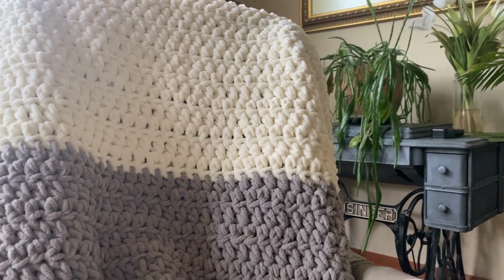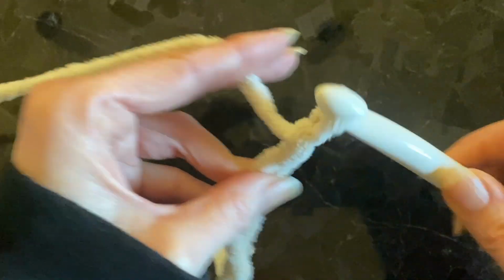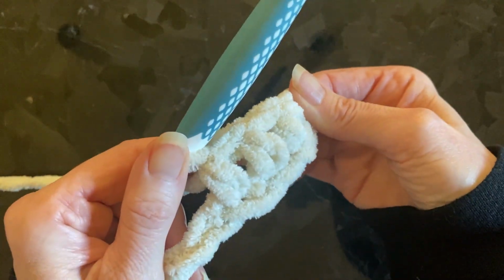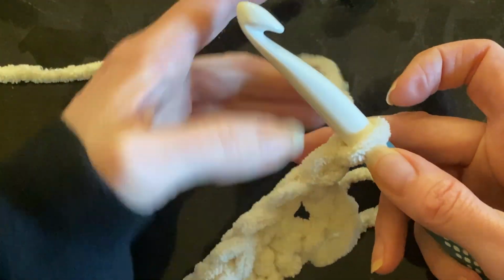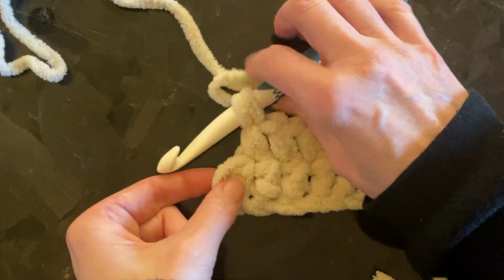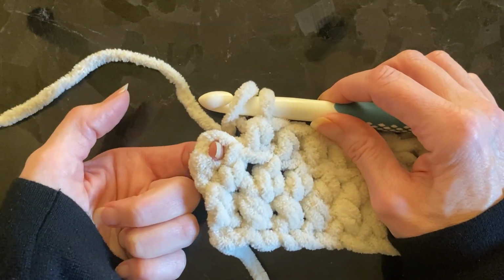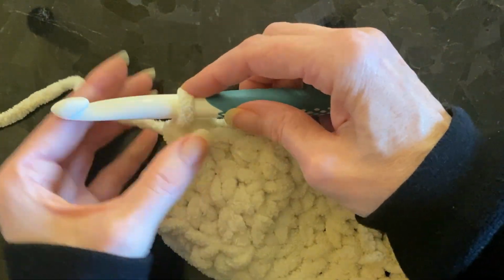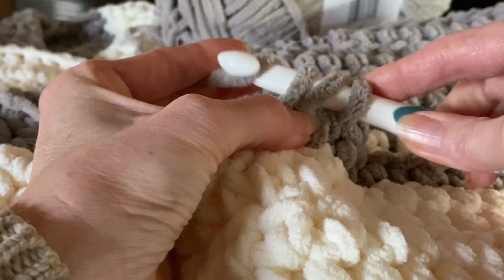Learn to Crochet for Absolute BEGINNERS!🧶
Welcome to this week's home decor DIY easy beginner’s Crochet Throw Blanket!  This week I will show you step by step an easy crochet for beginners blanket.  This project is ASMR diy home decor friendly.

Chapter Sections for easy referral look up:

00:00 Start
00:22 Bernat Blanket
00:34 Materials Used
01:06 Moss Stitch sample next weeks video
01:37 Starting Slip Knot
01:57 Chain of 10 loops
02:40 End of the 10 loops
03:16 Half Double Crochet
03:24 Complete chain of 10 and now reverse
04:08 Complete 3 half double crochet
04:53 What to do at the end
06:57 Second row of crochet and how to pick up the end
07:28 Last two double crochets
11:23 Blanket size dimensions
11:41 Blanket chain dimensions
13:02 Completed Blanket size dimensions

Materials Used:

Bernat Yarnspirations Blanket 6 Skeins Total
Birch (Sample)
Vintage White (Blanket) (3 Skeins Used)
Pale Grey (Blanket) (3 Skeins Used)